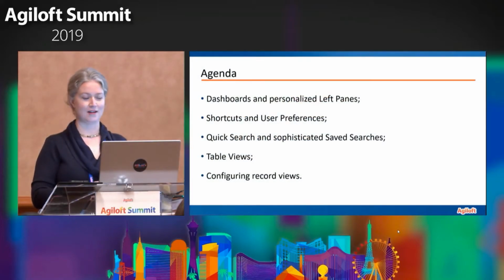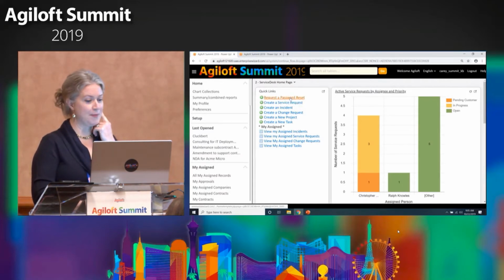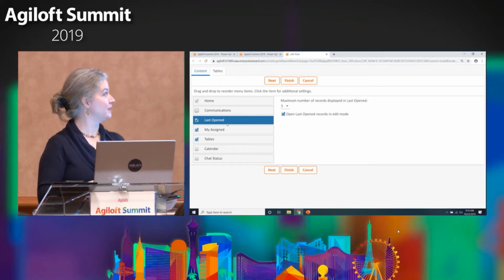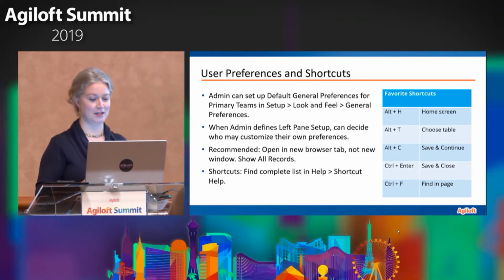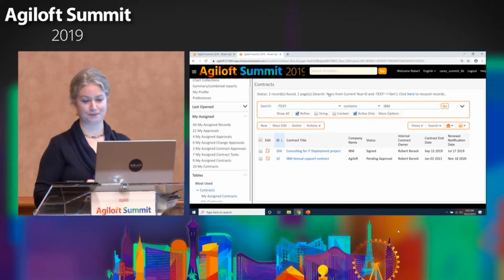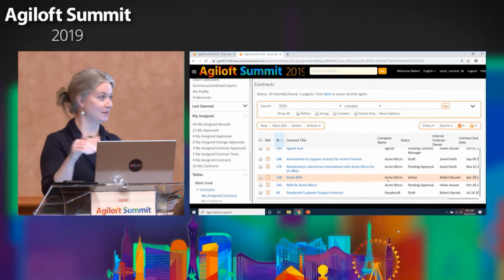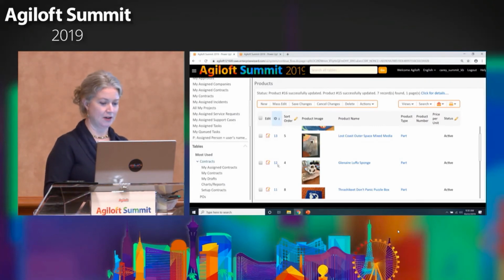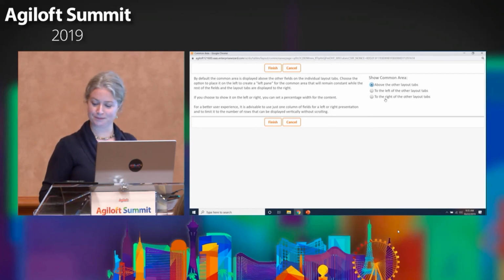Training Session: Power User Power Up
Do you want to boost productivity in your Agiloft system? Join Agiloft Implementation Manager Carey Gibson for a 45-minute training session that was originally recorded at Agiloft University last October. In this session you will learn to make the most of Agiloft's time saving features with personalized left panes, table views, sophisticated saved searches, user preferences, and shortcuts to boost productivity and enhance usability.